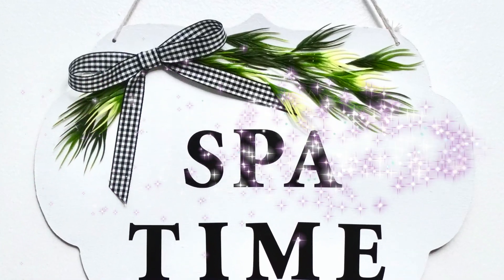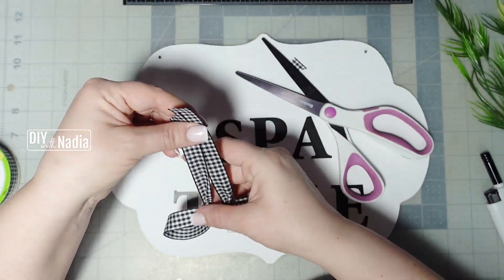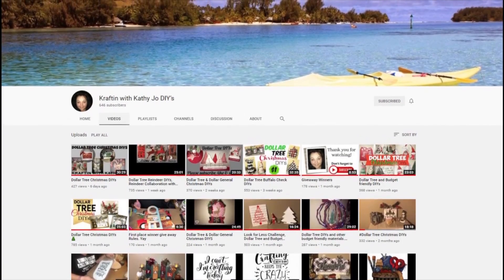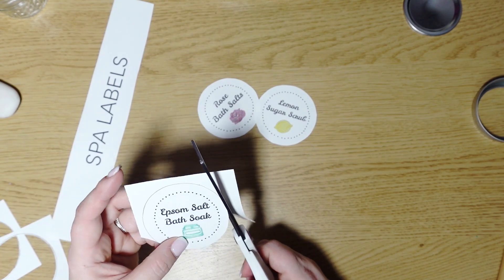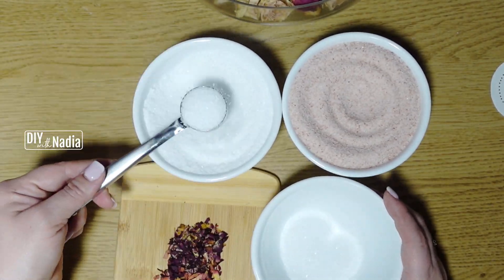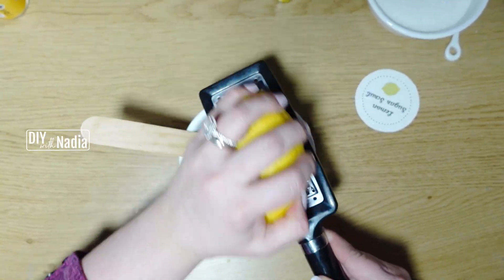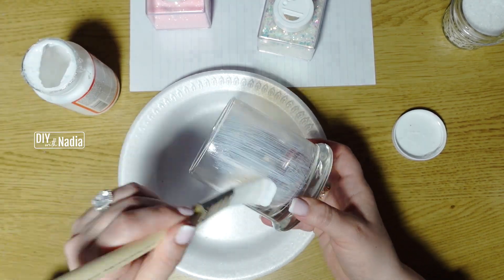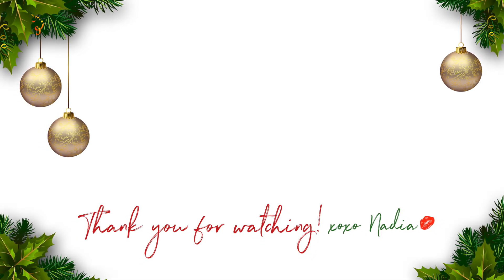DIY SPA KIT GIFT IDEAS | DIY BODY SCRUB BATH SALTS SOAK DIY SUGAR SCRUB | FAB FIVE FRIEND COLLAB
DIY SPA KIT GIFT IDEAS | BATH SOAK SALTS SUGAR SCRUB

I WAS CHALLENGED by @KathyJoDIYs
I CHALLENGED @diybeautyonpurpose
Ball Quilted Crystal Jars

🧂🧂🧂EPSOM SALT BATH SOAK
3 Tbsp Epsom salt
1 tsp Baking Soda
1 tsp Coconut oil
2 drops Rose Oil
2 drops Chamomile Oil
2 Tbsp Dried Rose Petals (optional)
4oz Jar with a tight lid (I used Ball quilted jars)
🌹🌹🌹ROSE BATH SALTS
Mix equal parts Epsom salt, Himalayan salt and dried Mini Rose petals
Jar with a tight lid
🍋🍋🍋LEMON SUGAR SCRUB
2Tbsp Coconut Oil
1/2 tsp Lemon Zest
10 drops Lemon Essential oil
1/4 tsp Vitamin E oil
1/4 cup (4Tbsp) Sugar

- 18"x24" Cutting Mat
- 6" Zip Ties
- My Camara